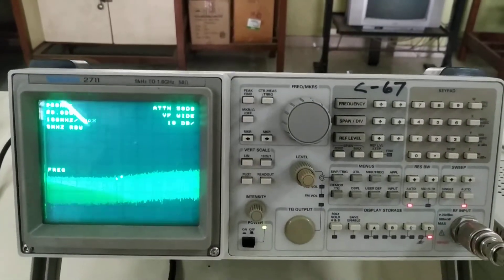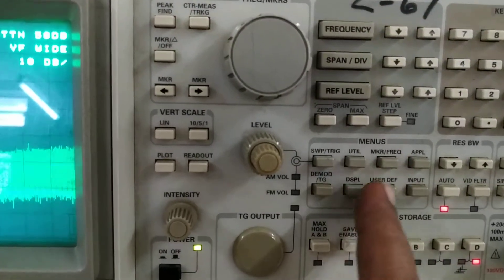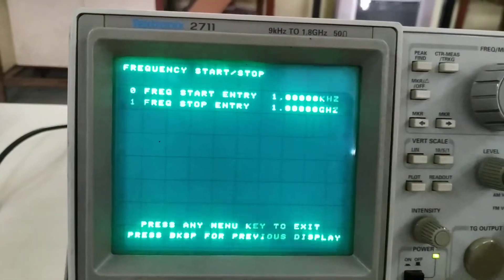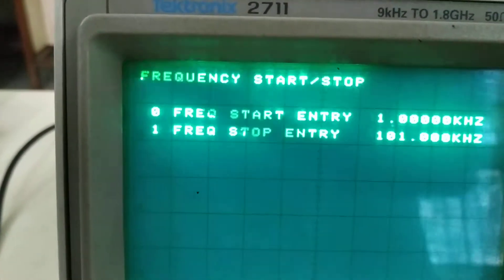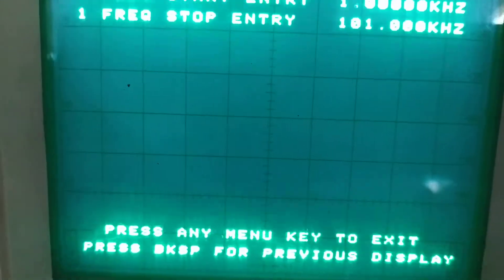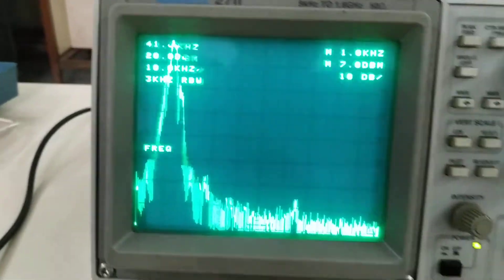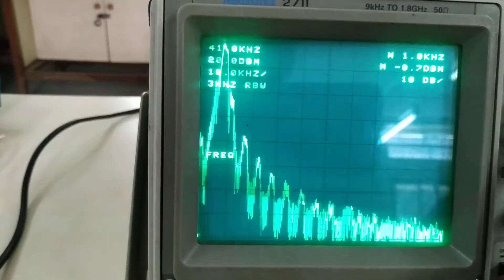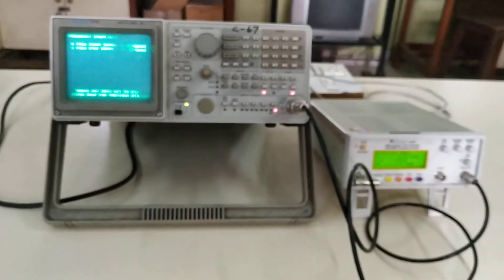Spectrum Analyzer Practical